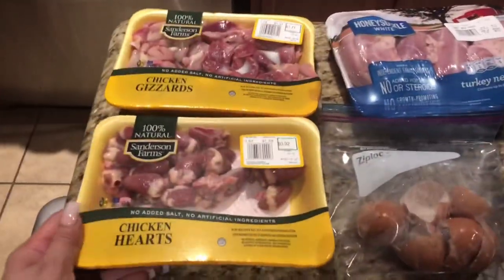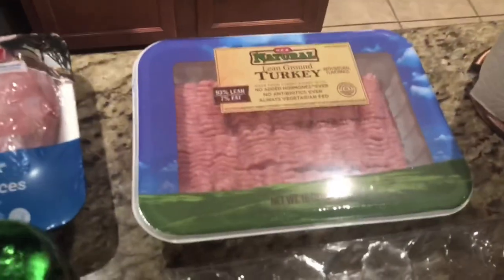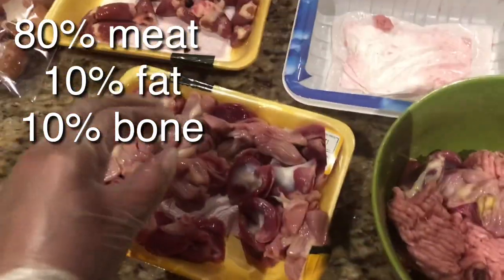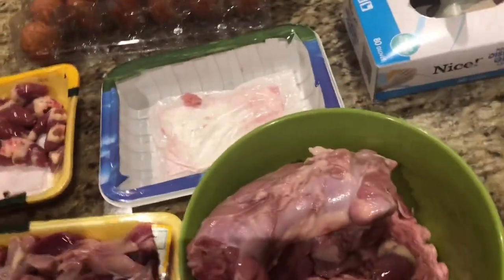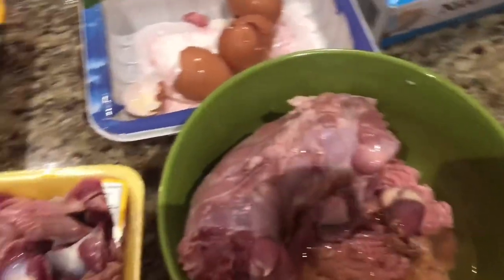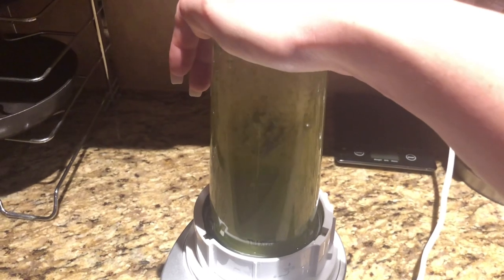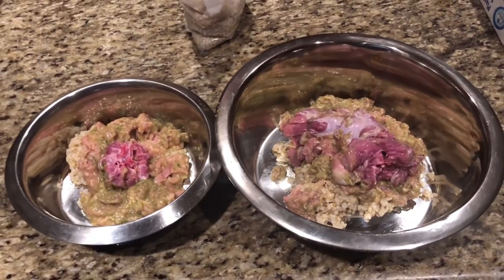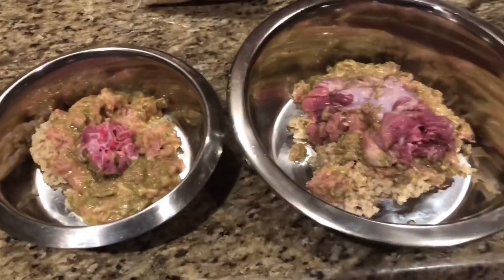How To Make A Well Balanced Diet For Your Dog | How To Make Your Homemade Dog Food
Kon is a 158lb Great Dane who is 2 years old. He lives in Houston, Tx with his BoxerPit brother Oreo. Kon is the most gentle giant you will ever meet. He loves soccer time & hugs!

How to make a well balanced diet for your dog//With all these re-calls on pet food it’s important to know what goes in your dogs diet! Here I’ll show you how to incorporate important vitamins and minerals for your pup!

Watch my precious video on how to buy raw food for your dog for under $20 a week!

Supplements for kon

Hempseed oil

Iodine with kelp

Cod liver oil

Don’t forget to clean bowls, surfaces, & areas after every meal!

Ninja blender

Food safe gloves

Dog bowls